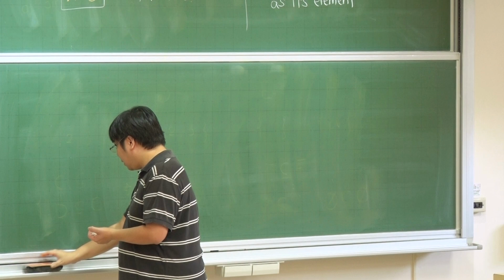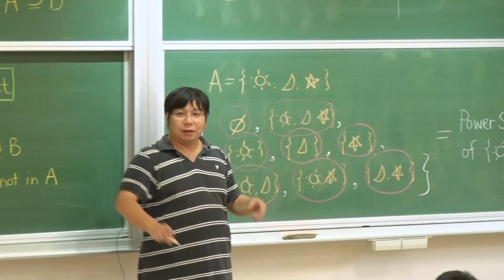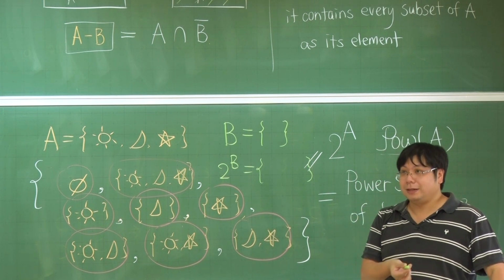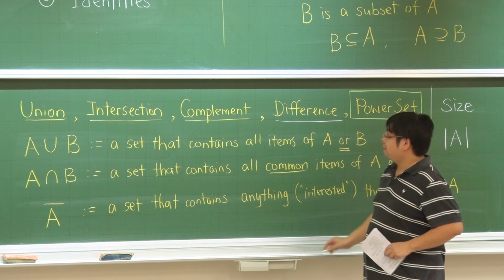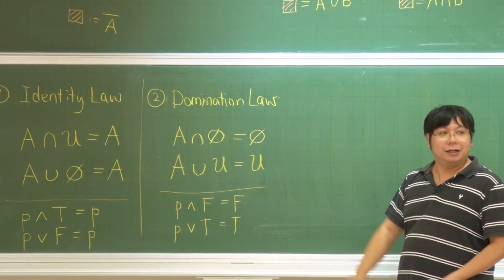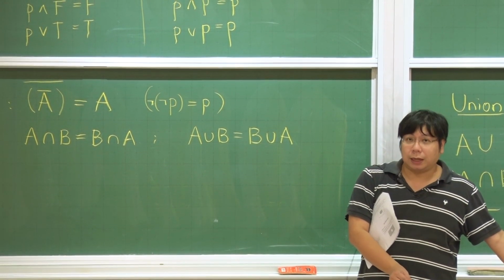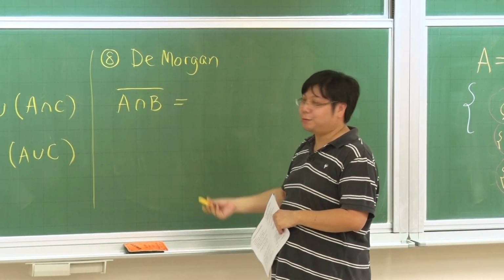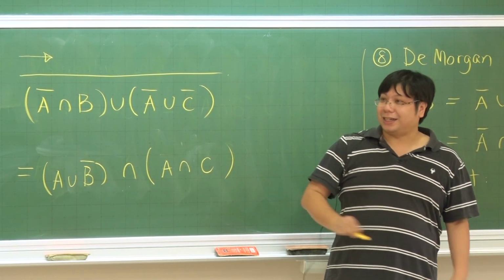10410韓永楷教授離散數學_第21B講 Subset & Set Operations_Union, Intersection, Complement